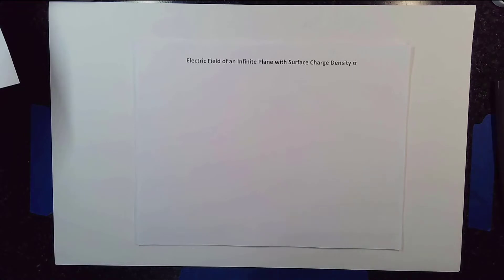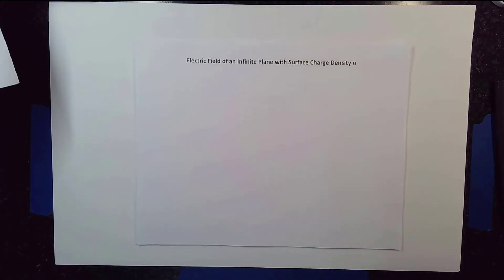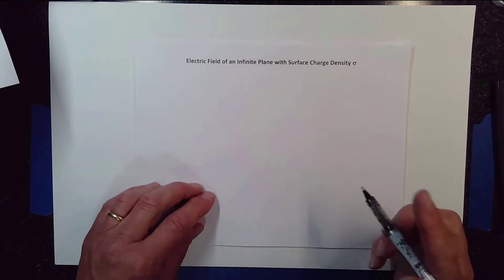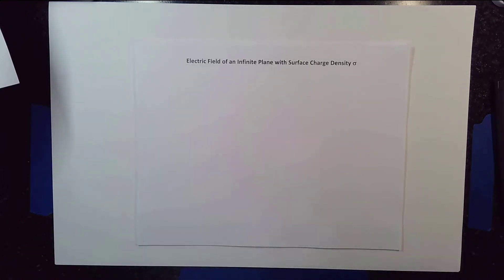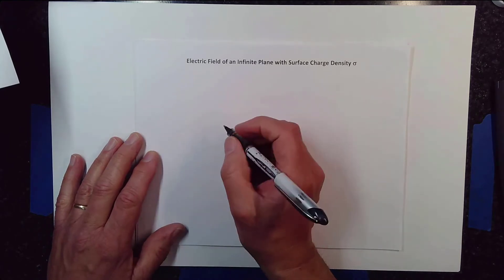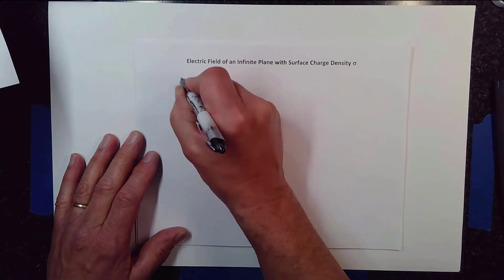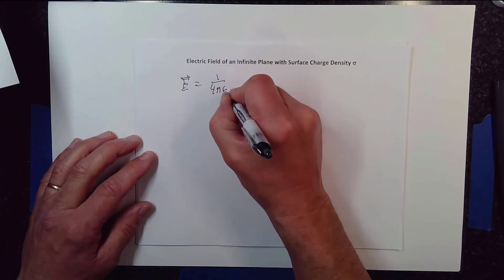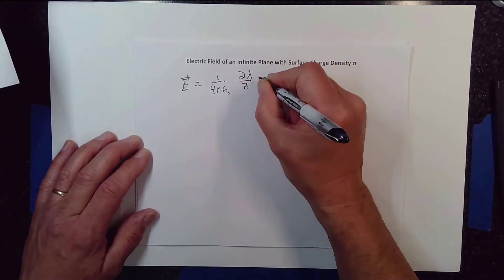The Electric Field of an Infinite Plane of Charge With A Surface Charge Density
This looks at a method for determining the electric field of an infinite plane of charge by using the field of an infinite line of charge and adding up many such lines.